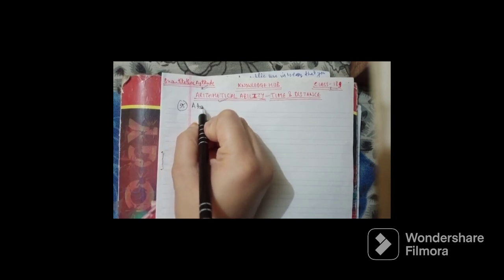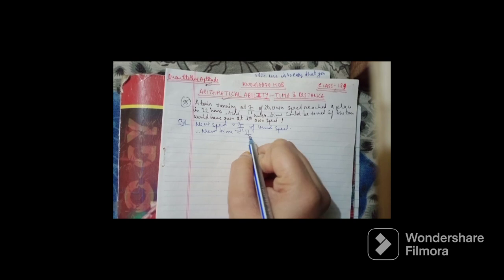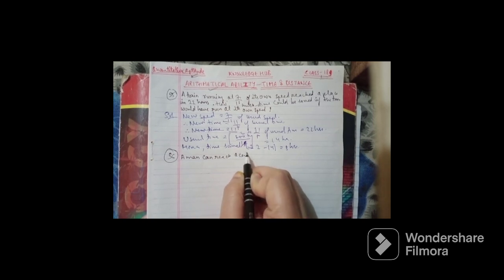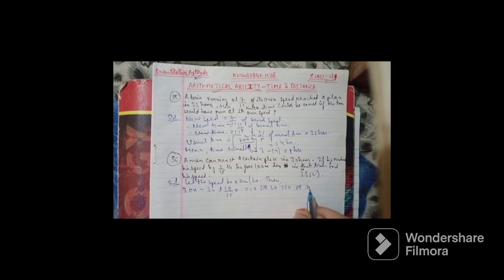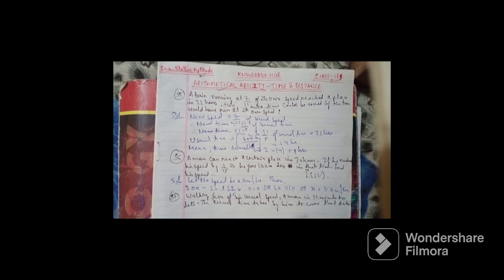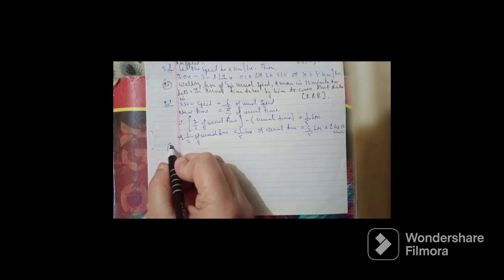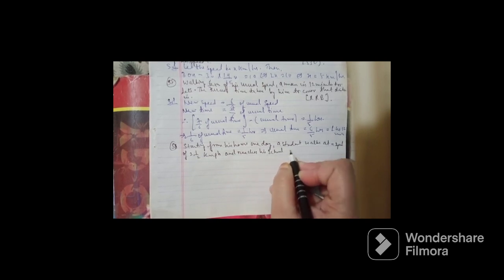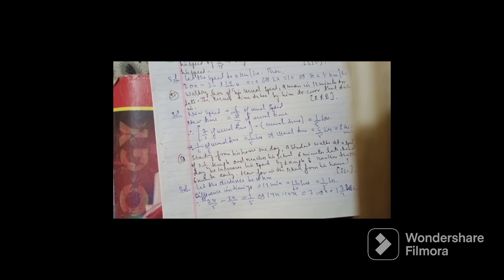Part-189-Quantitative Aptitude-Arithmetical Ability-Time Distance-Important question-ssc RRB CBI Ups